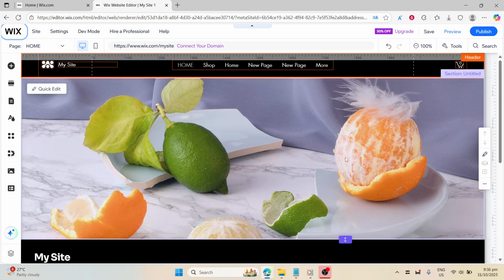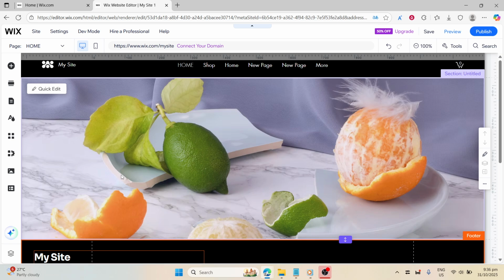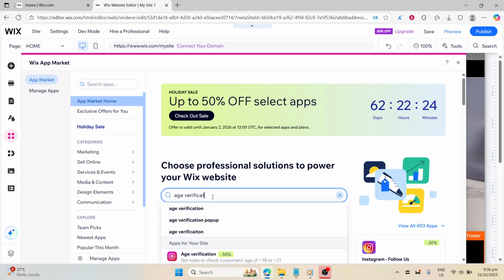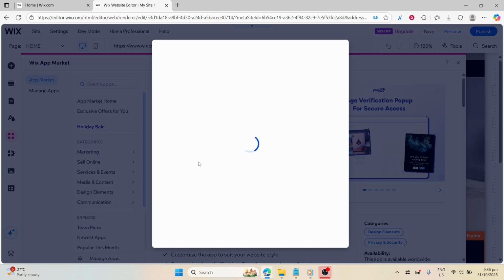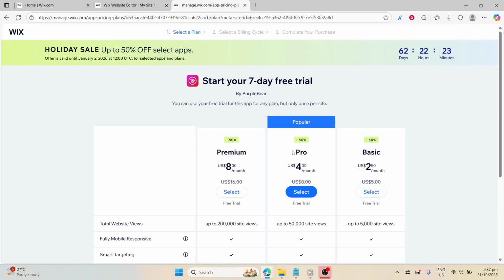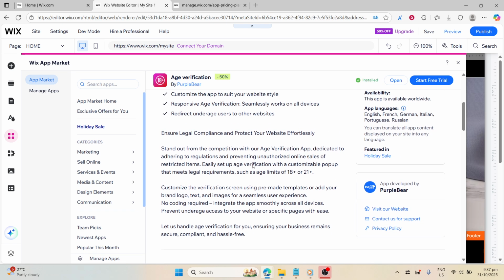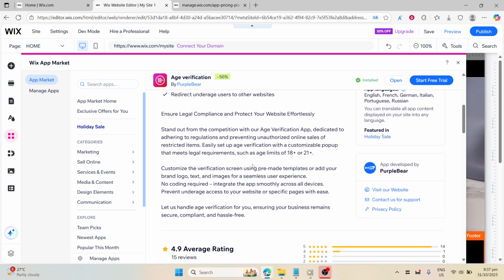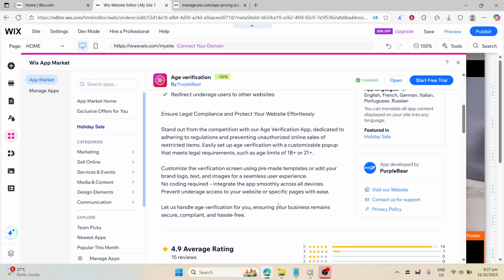How To Add Age Verification To Wix Website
Learn how to add age verification to your Wix website with this straightforward guide. Ensure compliance and protect your content effectively! 🔒🛡️